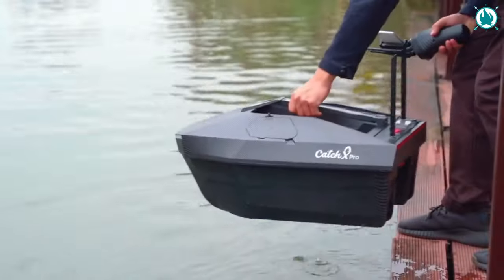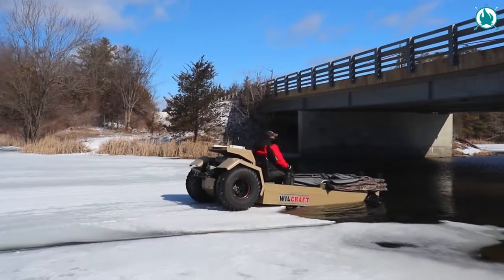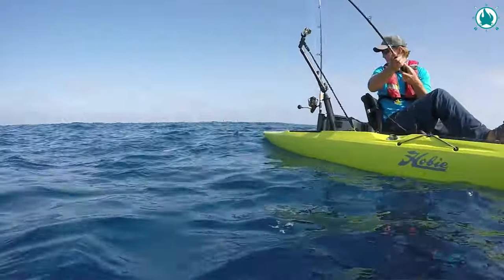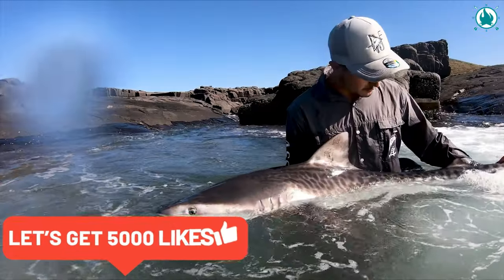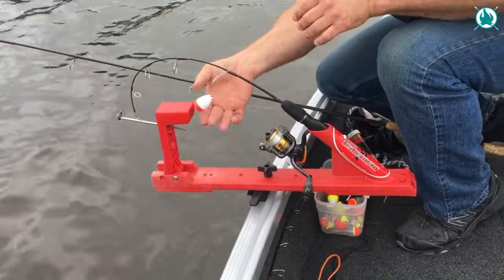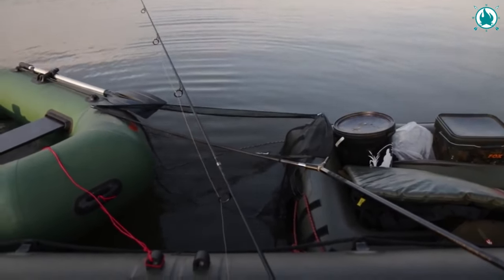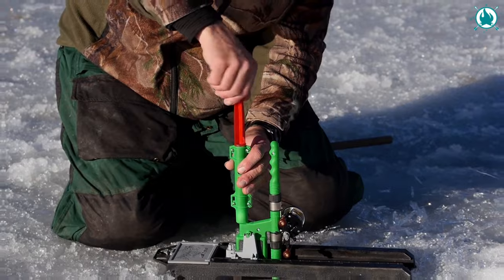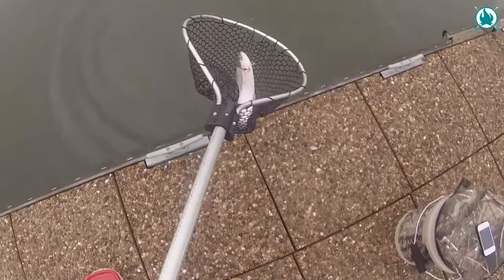👉14 FISHING GEAR Every Fisherman DREAMS ABOUT🎣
💥Check Out This Amazing Selection Of FISHING GEAR You WANT But Most People CAN'T AFFORD.

In this video, we're taking a look at some of the newest and coolest camping gear on the market. from fishing gear to solar panels, we've got you covered!

Whether you're planning your first camping trip or you're an experienced camper, this video is a resource you don't want to miss. Check out the gear we've found and see what makes it so special!

💥Get ready for your next CAMPING EXPERIENCE with our New Line of OUTDOOR APPAREL! Join us and explore the WILDERNESS IN STYLE."

►Hobie Livewell V2
►Lowrance Ghost Trolling Motor
►Swellpro Splashdrone
►Fish Striker V2
►Vexilar Flasher
►Fishing Caddy

The following video complies with the YouTube Community Guidelines, as stated in the disclaimer. The video's footage was chosen for its educational value.